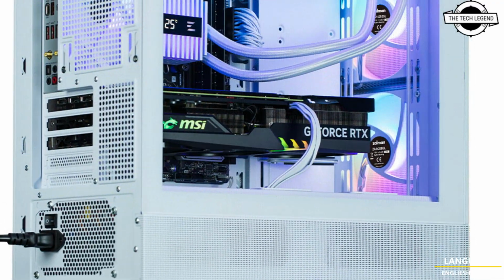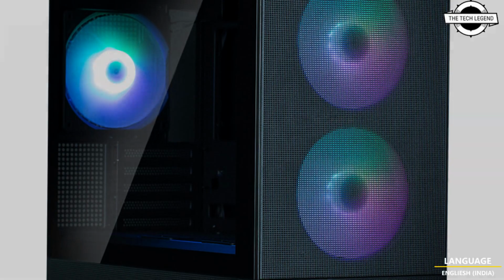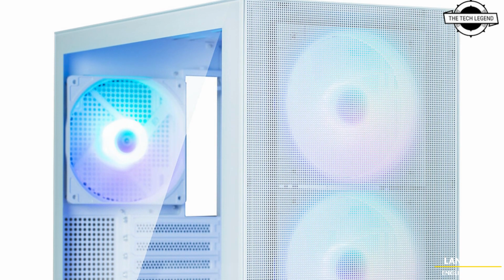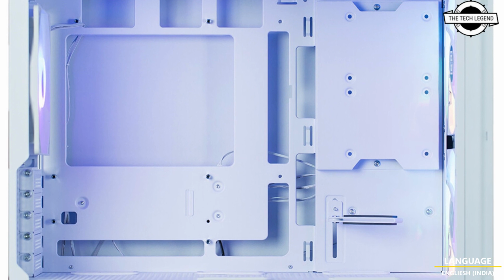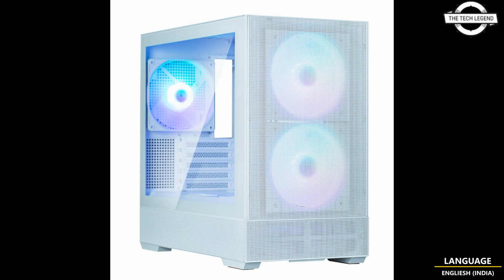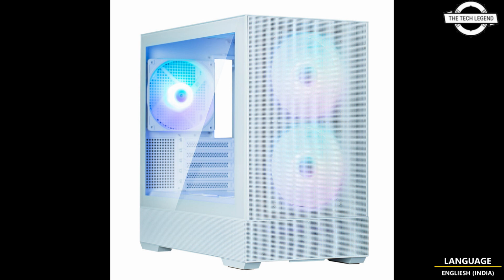ZALMAN P30 Air Micro-ATX Tower Case Launched - Explained All Spec, Features And More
PRODUCT BRAND STORE AMAZON

ZALMAN today introduced the P30 Air line of Micro-ATX mini-tower cases with a design focus on high airflow. The case comes in two color variants—black and white. Its design is characterized by panel perforations along not just the entire front-panel, but also the sides of the bottom half. The left side-panel only covers the upper compartment, the bottom compartment opens from the right side-panel that covers both compartments. ZALMAN included three ARGB-illuminated fans with this case, the front mesh intake has two pre-installed 140 mm spinners, while the rear exhaust is handled by a 140 mm fan. This presence of 140 mm rear exhaust also means that the motherboard tray has a high amount of clearance for tall graphics cards and CPU coolers.

A star attraction with the ZALMAN P30 Air is its motherboard tray, which has strategically located cutouts for motherboards with reverse-facing connectors, such as the ASUS BTF series, and MSI Project Zero series. The motherboard tray has room for graphics cards up to 39.2 cm in length, and CPU coolers up to 181 mm in height. The bottom compartment has a single 3.5-inch drive tray, with an additional 2.5-inch mount on top. There are two additional 2.5-inch mounts along the motherboard tray. Besides the two 140 mm front intakes and 120 mm rear exhaust, the case features three 120 mm top exhausts, along which you can mount a 360 mm radiator. Due to its design, a radiator cannot be mounted along the front panel. Measuring 235 mm x 452 mm x 420 mm (WxDxH), the case dry weighs 7.6 kg. The company didn't reveal pricing.